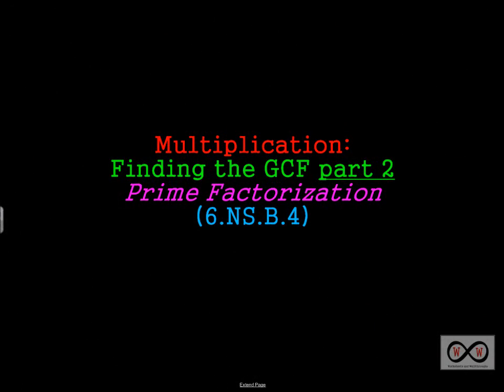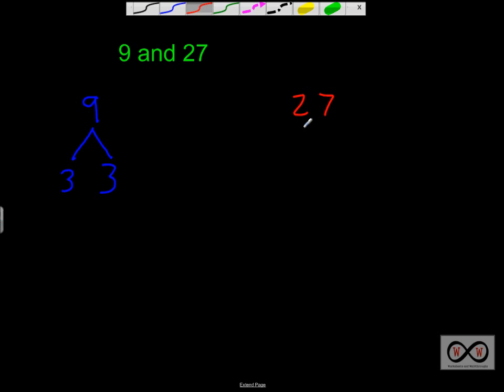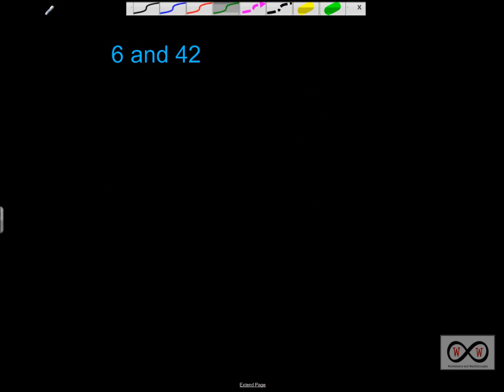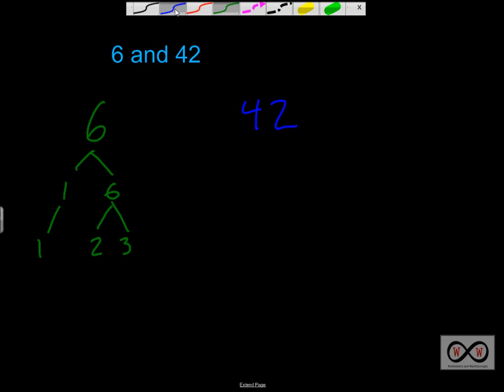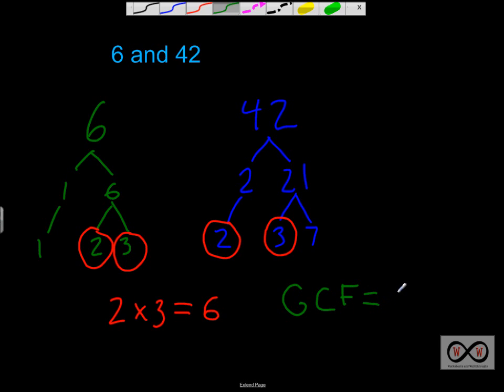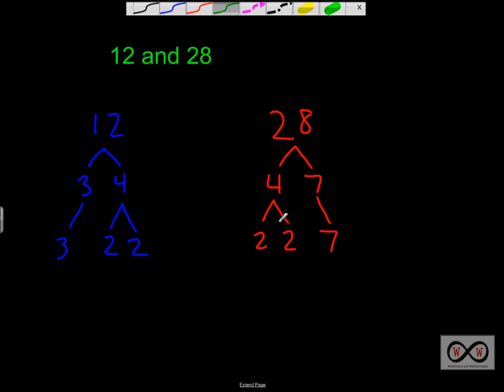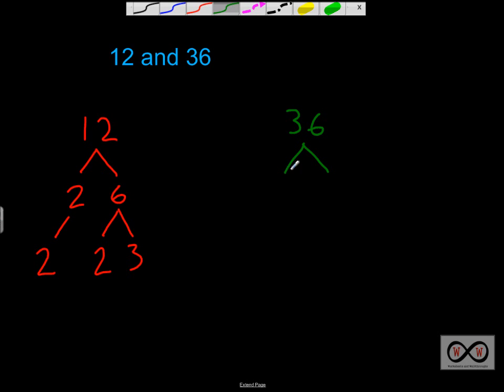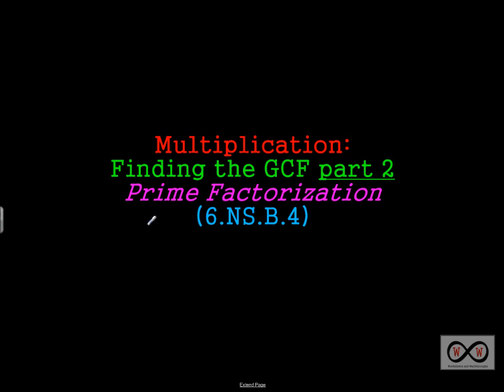Multiplication- Finding the GCF part 2 Prime Factorization (6-NS-B-4)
This is a video walkthrough of finding GCF by using the prime factorization method.  It follows along with the worksheet which can be printed